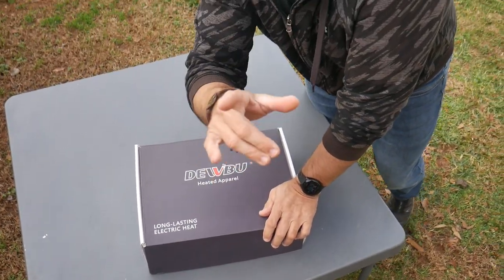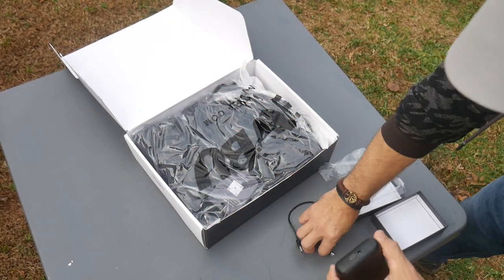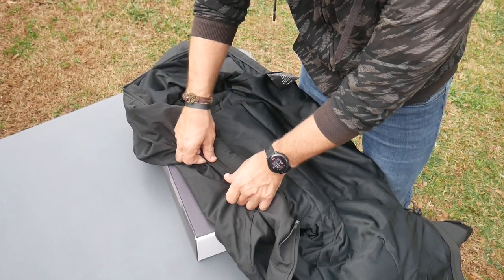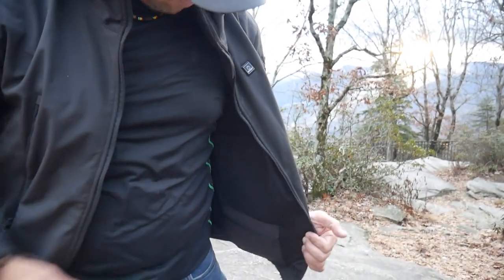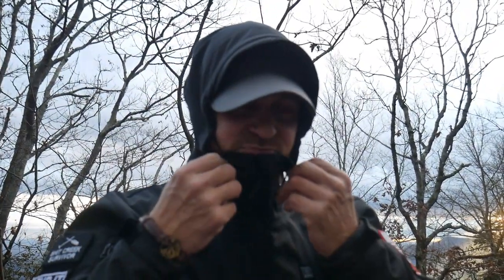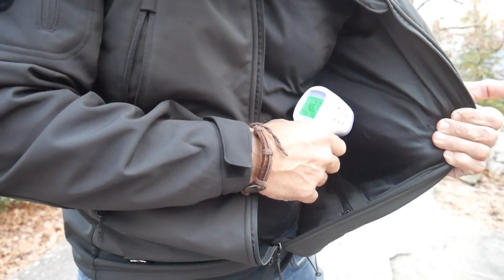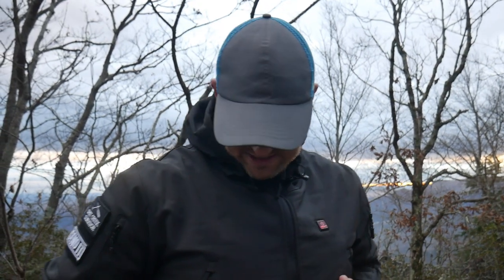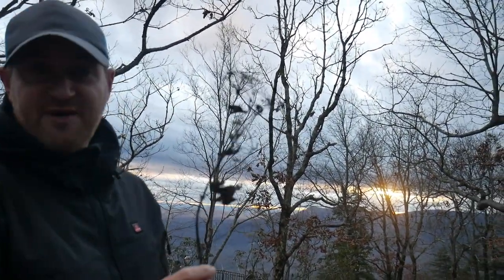Heated Jacket Dewbu Soft Shell "Unboxing/Review"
*DEWBU Heated Jacket with Battery Pack*
*DEWBU Extra Battery Pack*
*DEWBU Heated Gloves*
*DEWBU Heated Pants*

DEWBU Heated Jacket for Men with 12V Battery Pack Winter Outdoor Soft Shell Electric Heating Coat
12V 5 Heating Zones: The heated jackets are equipped with 5 carbon fiber heating zones (two on front, one on back, and one on each arm). It can heat up your entire core body area and keeps you warm, there are two heating zones near the front pockets that can keep your hands warm at the same time. You can adjust 3 heating modes by short-pressing the power button (Red, Blue, and Green).
12V Battery/Intelligent Led Display: The equipped high capacity 54Wh 12V CE/FCC certified battery can heat the heating elements up to 140°F within a few seconds. Our heated jackets can keep warm up to 3.5-4 hours at the high level, 9-10 hours at the low level. The USB Type-C port can be used to charge smartphones and other mobile devices.
Durable/Easy Care: DEWBU heated coats are built with high-quality and professional water resistant soft shell materials with excellent breathability. They also have good tensile strength, scratch resistance and wind resistance. Heating elements and overall jacket structure are designed to endure routine hand or machine wash.
Foldable Hat & Multiple Pockets: The heated hoodie offers you great flexibility by having a foldable hat. They also offer you excellent utility by having 2 large zipper chest pockets, 2 back pockets, 2 small left arm pockets, and 1 small pocket on the right sleeve.
Multiple Power Supply Methods: DEWBU heated jacket uses a 12V power system, which can be connected to the portable power station, motorbike, boat, ATV, snowmobile, or any other vehicle through a DEWBU 12V connector wire (Connector Wire Sold by DEWBU Separately) to keep you warm in extremely cold winter without time limited.

0:00 intro
0:44 specs
1:23 unboxing
4:12 fit and walkthrough
11:42 outro